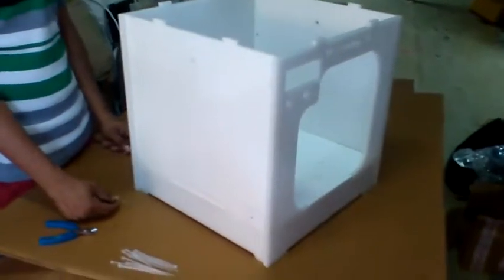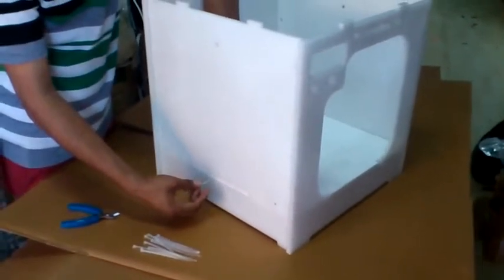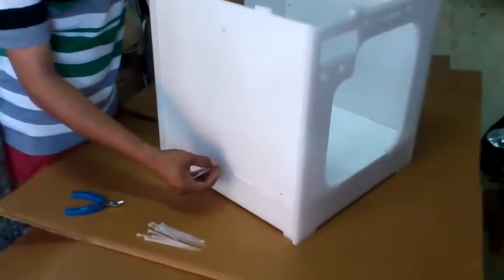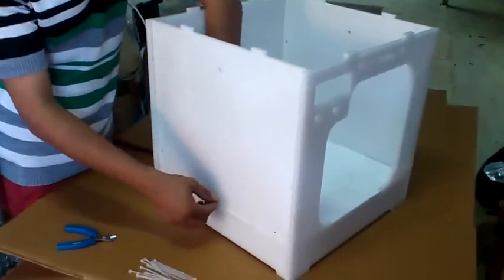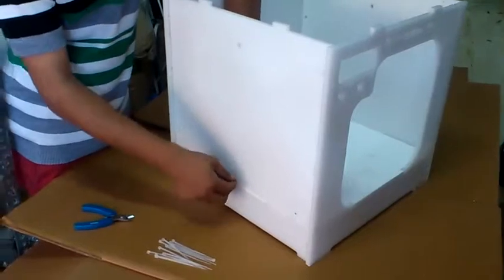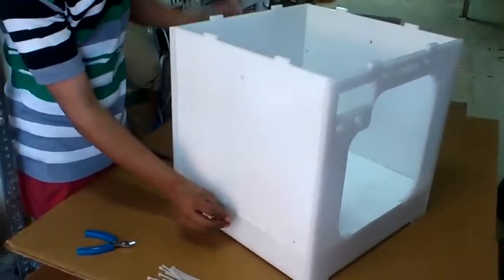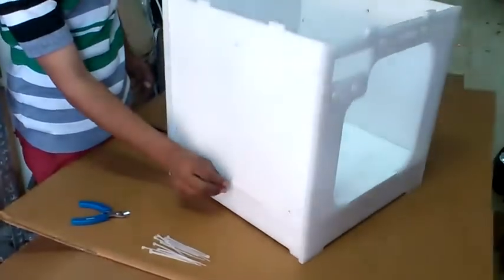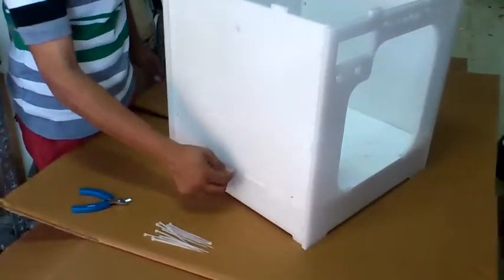PlusBot 3DPrinter Assembling Part 8.1 TieAttachment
This video shows how to attach Tie to a PlusBot. PlusBot is a type of 3D Printer produced by Makemendel.